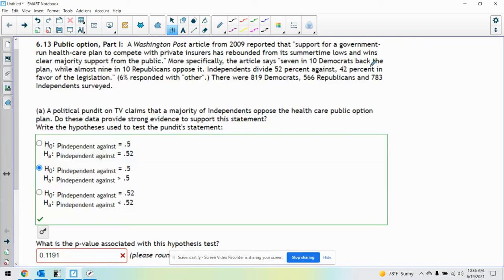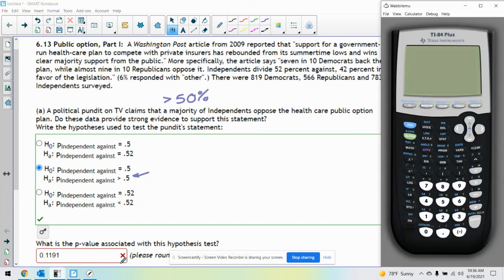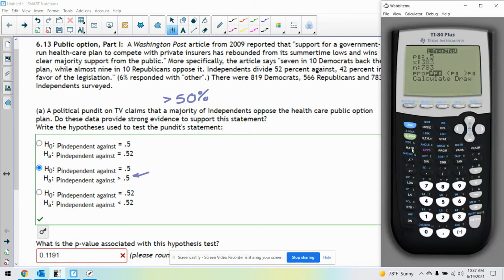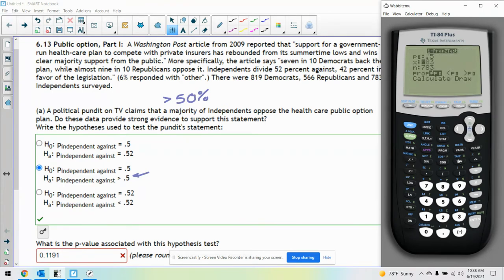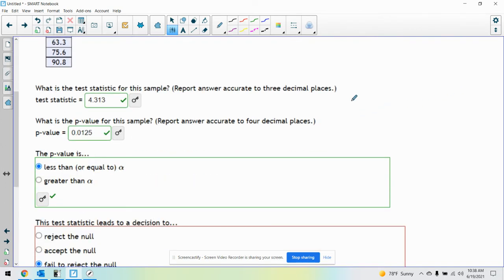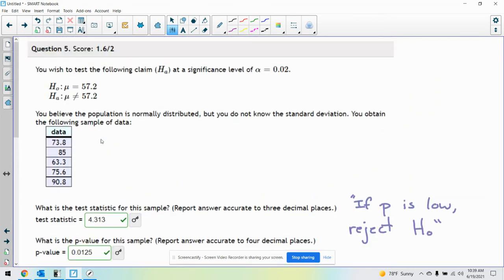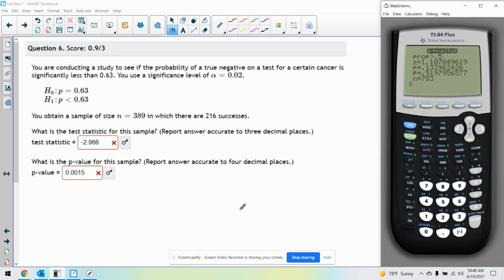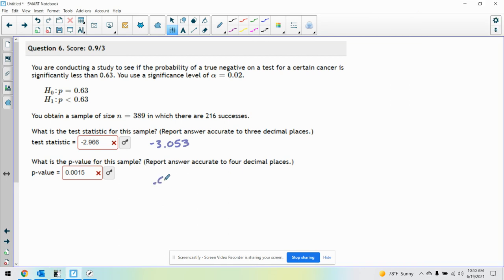MAT130/131: Chapter 9 - Hypothesis Testing about a Proportion